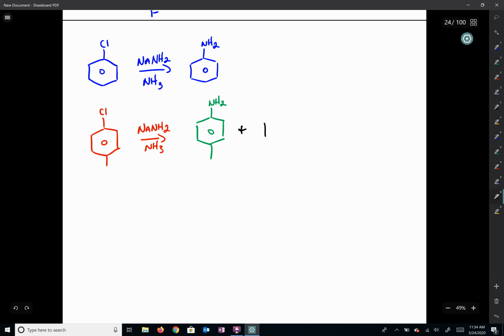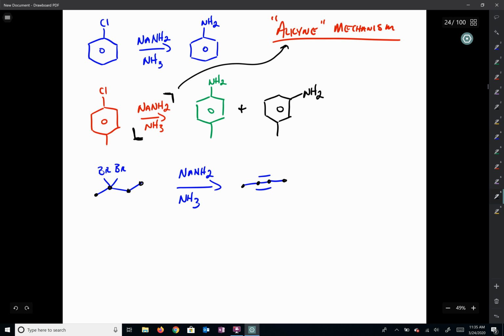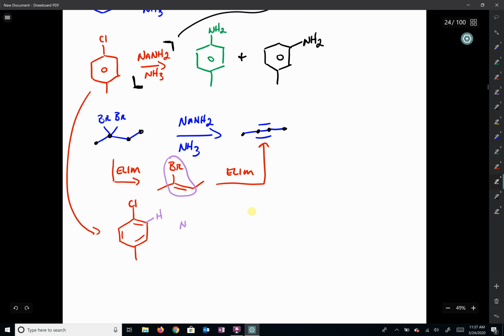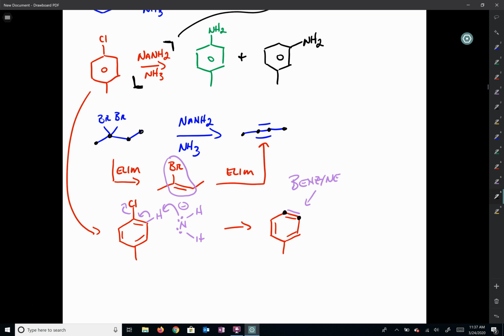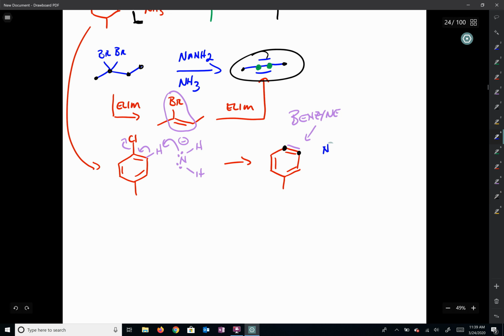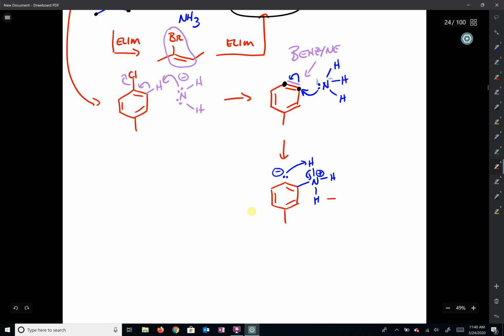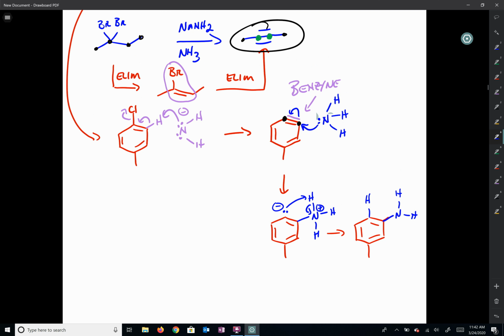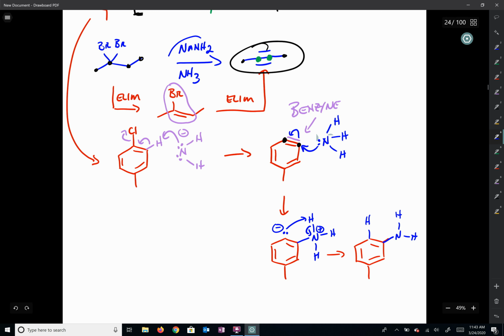NAS Lecture 2 - Benzynes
Aromatic Substitutions
Benzyne Mechanism